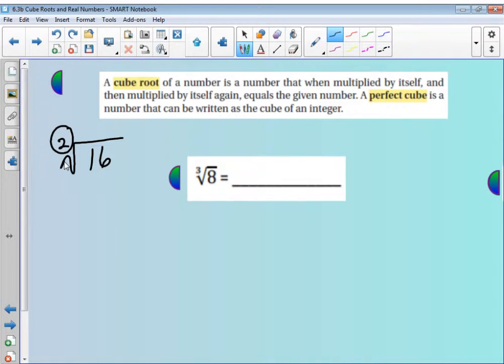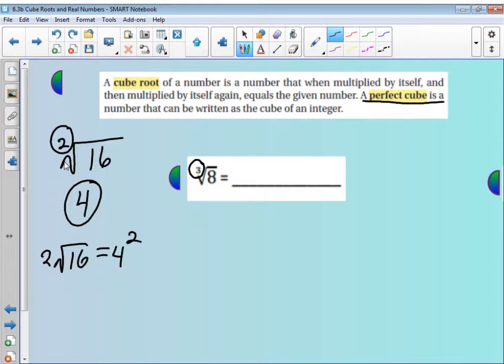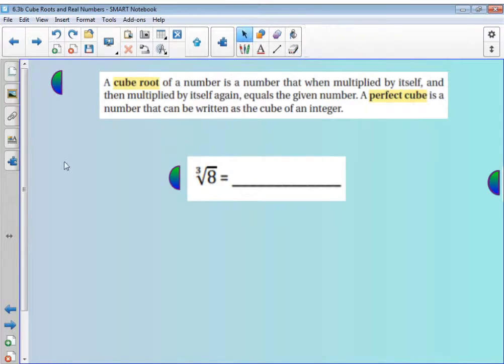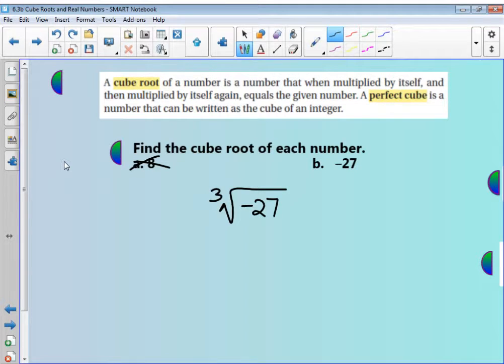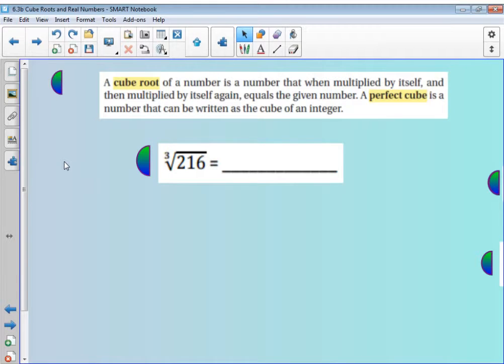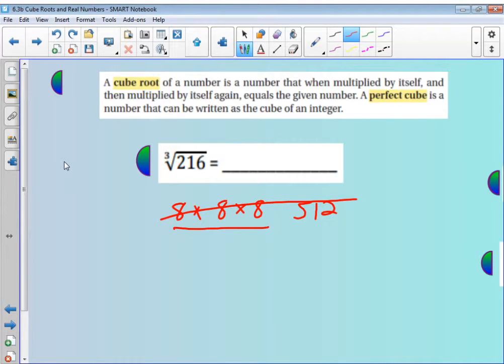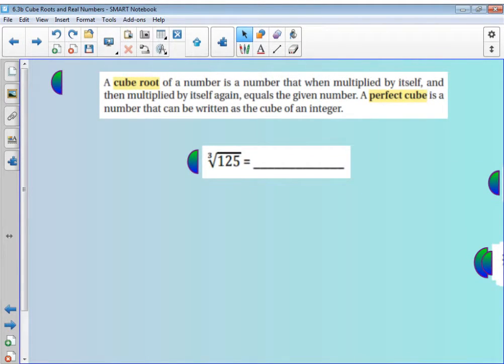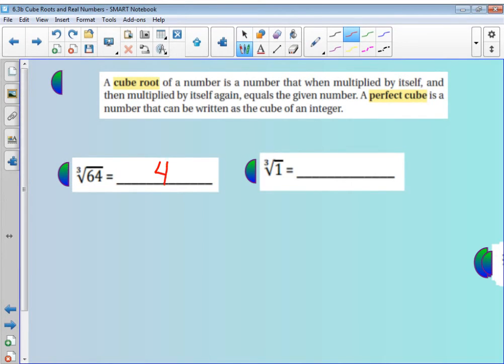8th 7.2 Lesson - Approximating Cubed Roots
In this lesson you will work with solving cubed roots as well as use this knowledge to solve real world problems that involve cubed roots.